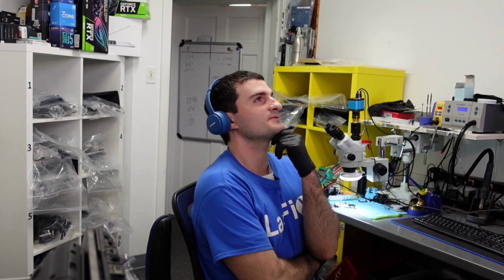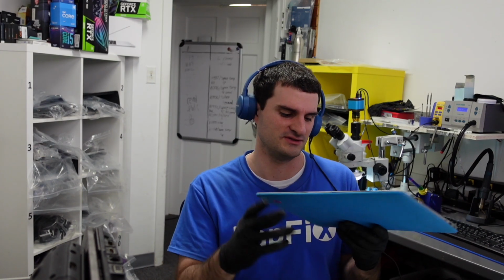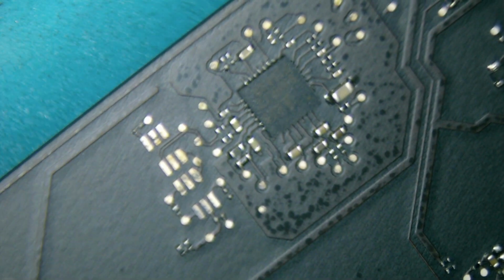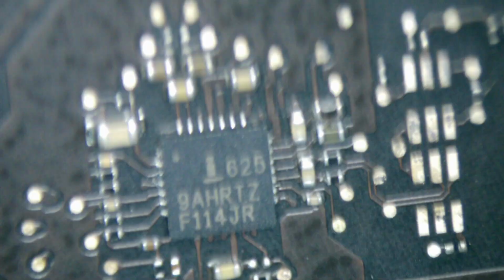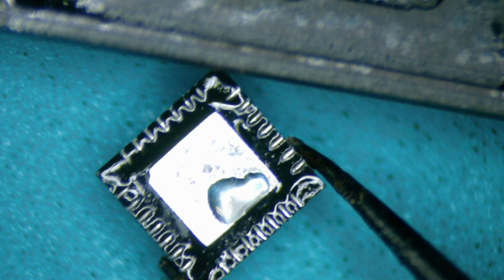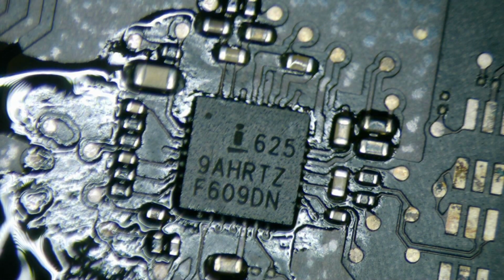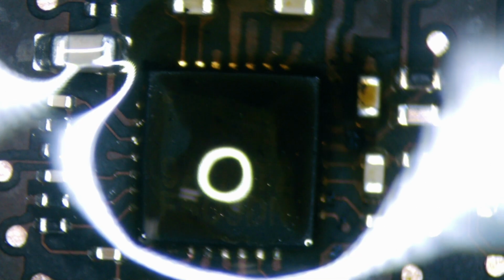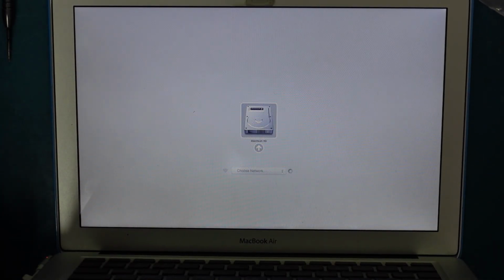Reparing A Previously Replaced Macbook Air Logicboard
Hey everyone, today we are going to be reparing a Macbook air logicboard that has been previously replaced. I wonder if it originally came this way or happened a while later? Hmm.